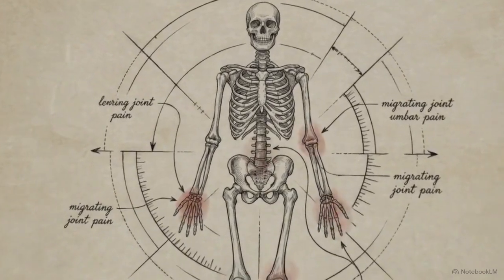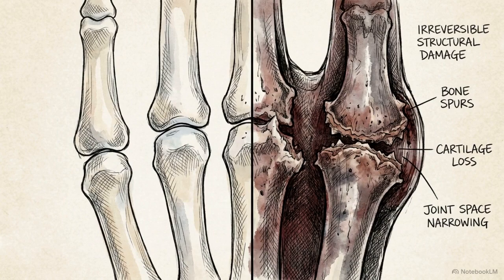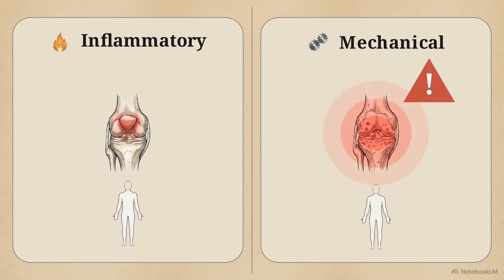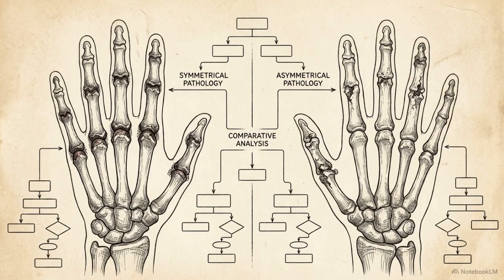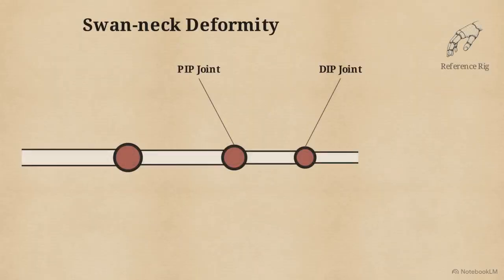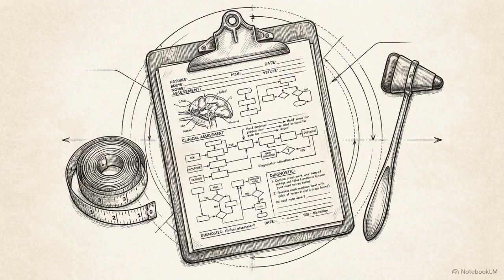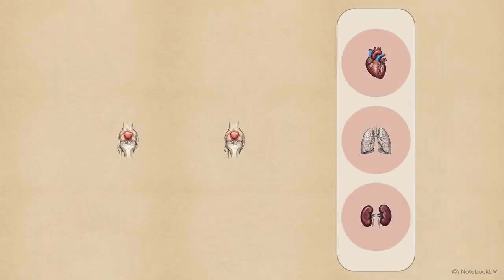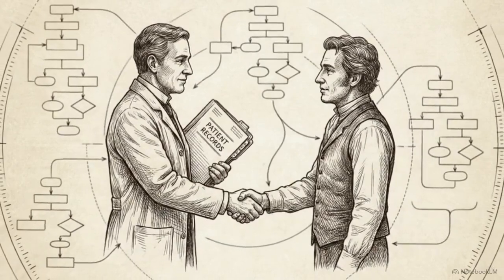The Rheumatology Reckoner An Algorithmic Approach to Musculosk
MBBS/MD MEDICINE/DM RHEUMATOLOGY/INTERN/NEET PG/NEET SS/INI SS